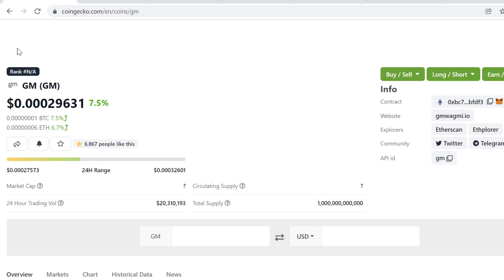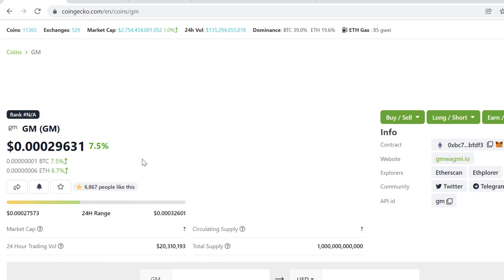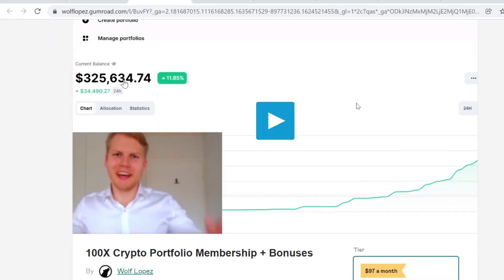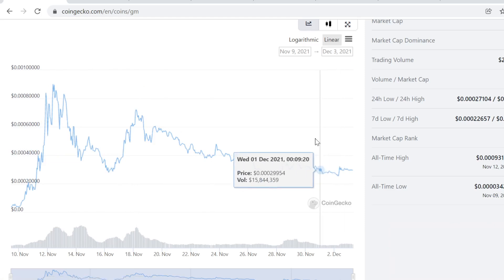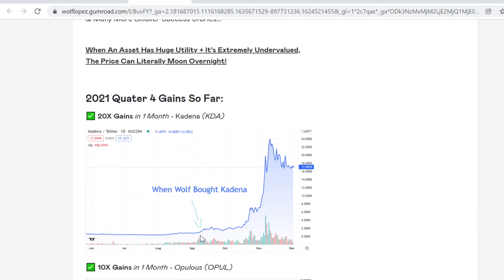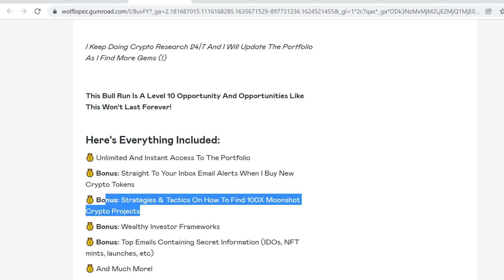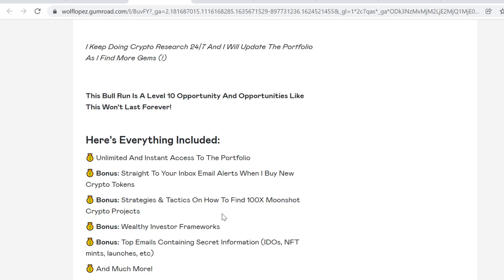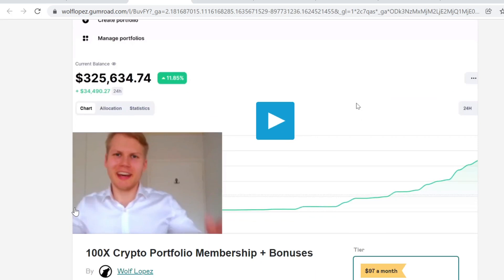GM Price Prediction 2021 December 💸